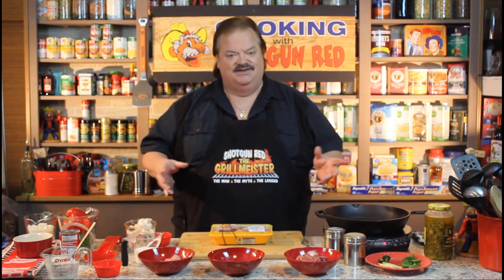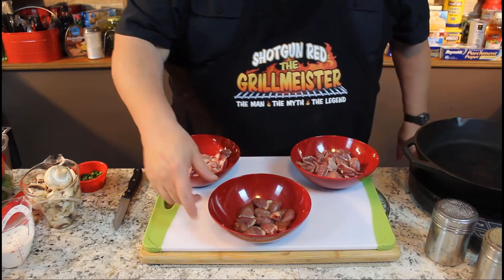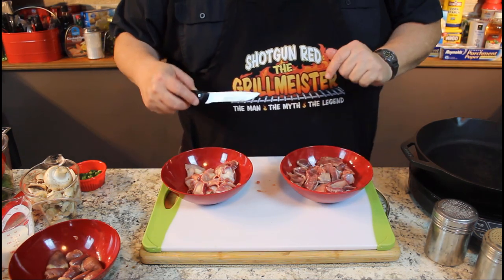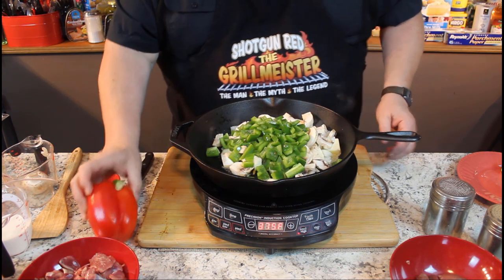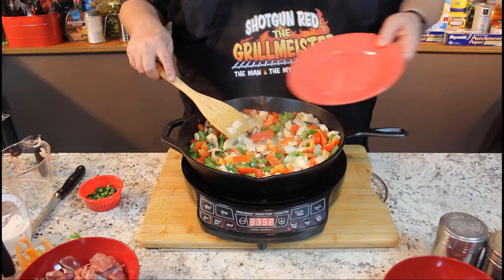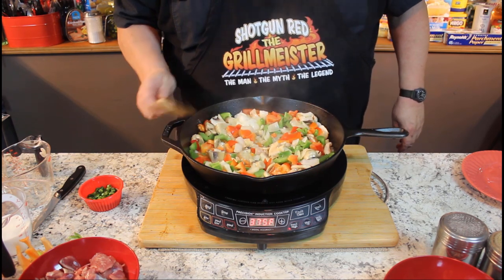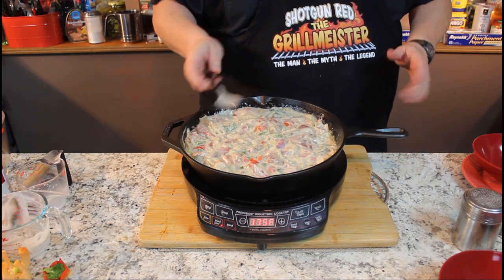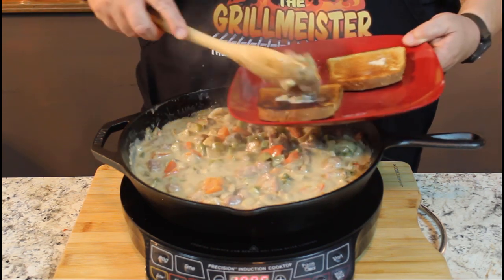Cast Iron Skillet Gizzards and Hearts! (Peppers,Onions,Mushrooms,Etc.Etc.)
Use Campbell's Cream of Mushroom Soup!

In a cast iron skillet (on med to med high heat) saute'
1 stick of butter  (1/4 ib.) and 1 tbsp. cooking oil
1 big sweet white onion diced
2 cups sliced mushrooms
1 whole green bell pepper diced
1 whole red bell pepper diced
1 whole Jalapeno pepper diced
1 tbsp. minced garlic
1/4 cup diced celery
Salt and Pepper to taste (I like plenty black pepper)
Cook for 5 minutes until peppers and onions start to soften
Add 1 can of Campbell's cream of mushroom soup and 1/2
cup half and half!  (Use just a bit less if you want it thicker)

Simmer for 1 minute then add your chicken gizzards and hearts
and simmer on very low heat setting on your stove (setting #2 or #3) and stir every 15 minutes.

Serve on: Toast, noodles,spaghetti, rice, or just plain in a bowl!

Important Notice!

They only send out a notice about new videos from time to time.

If you want to be notified when we post a new recipe it's easy!
Once you subscribe to our channel look next to the checkmark where you subscribed, you will see a bell or a star. Click on that bell and a box will open up that says:

 “Send me all notifications for this channel”

If you check that box, then hit "save" you will you be notified when we post a new video. P.S. You can un-check it at any time as well.